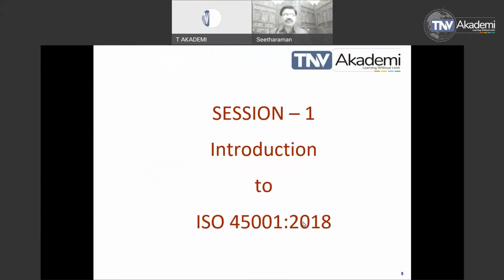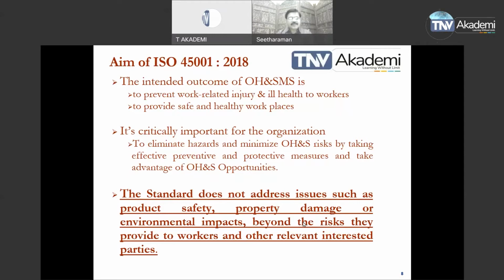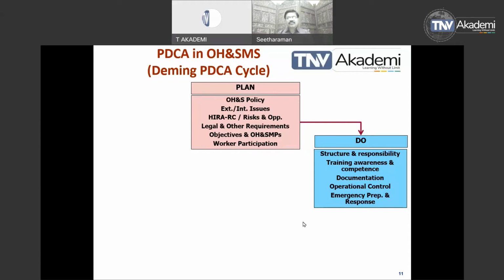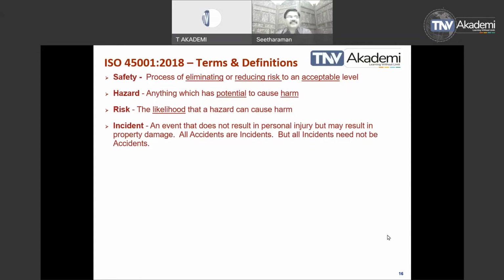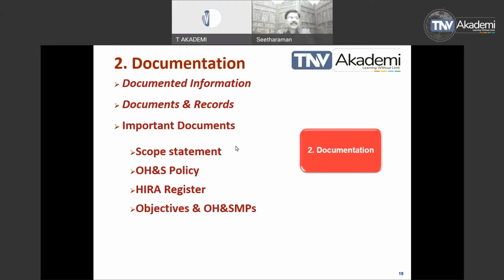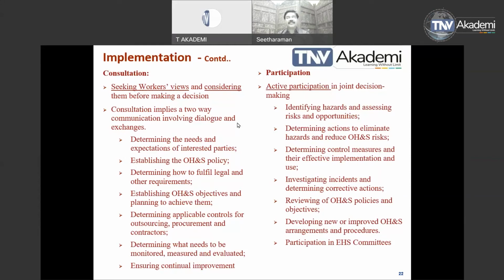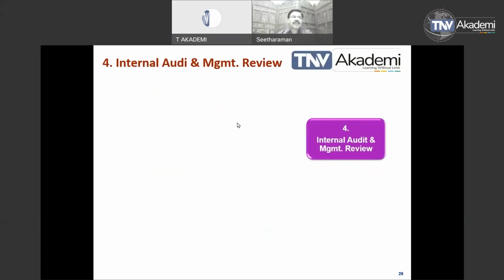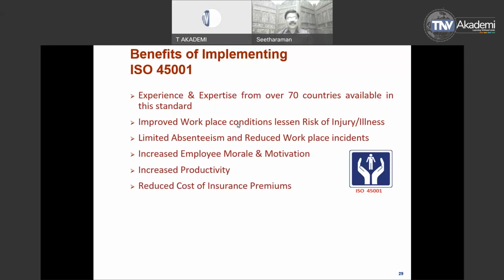How to Implement ISO 45001 Within Organizations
This Video Explains how the ISO 45001 occupational health and safety management system can be implemented with an organization. This content is useful for OHSMS (ISO 45001:2018), Internal Auditor, Auditor, Lead Auditor, Implementer, Lead Implementer. This video includes an explanation of the requirement of ISO 45001:2018. The further explanation has been made about what is covered in ISO 45001 and for which organizations ISO 45001 is beneficial. In this video/session, we have discussed the requirements of ISO 45001 in detail. This video is useful to understand the implementation process of ISO 45001 within organizations. TNV Akademi is a group company of TNV Certification Pvt. Ltd. Which is managed through its master domain name this is part of the online course for ISO 45001, OHSMS Lead Auditor Training? If you are an Auditing professional, please go through our other video which covers training video on EnMS (ISO 50001), OHSMS (ISO 45001), (ISO 20000-1) IT-SMS, ABMS (ISO 37001) Anti-Bribery Management System, BCMS (ISO 22301) Business Continuity Management System, EMS (ISO 14001) Environmental Management Systems, FSMS (ISO 22000) Food Safety Management Systems, HACCP, ISMS (ISO 27001) Information Security Management System, MD-QMS (ISO 13485) Medical Devices, QMS (ISO 9001) Quality Management System, PIMS- ISO 27701 (Privacy Information Management System) TNVAKADEMI ISO45001:2018#IMPLEMENTATION OF ISO45001, TNV offers training on Certified Management System Specialist (CMSS), Certified Pharmaceutical & Biotechnology Facility Design Expert, Certified Pharmaceutical & Biotechnology Validation & Qualification Expert, Compliance Management System ISMS Manager (ISO 19600), Educational Organization Auditor, EU GDPR Data Protection Officer, Event Sustainability Management System Auditor (ISO 20121), GDP: Good Distribution Practices Lead Auditor, General Data Protection Regulation, GEP: Good Engineering Practices Lead Auditor, GMP: Good Manufacturing Practices Lead Auditor, GQCLP: Good Quality Control Laboratory Practices Lead Auditor, GRP: Good Radio pharmacy Practices Lead Auditor, GSP: Good Storage Practices Lead Auditor, GTP: Good Tissue Practices Lead Auditor, HVAC: Heating Ventilation Air Conditioning, Information Security Risk Management Manager (ISO 27005), Information Technology Service Management System, IT-SMS (ISO 20000-1) Auditor, ISO 13053 Six Sigma Methodology Training, ISO 17020 Lead auditing course, ISO 17021-1 lead auditing course, ISO 18404 Lean & Six Sigma Internal Auditor, ISO 18404 Lean & Six Sigma Lead Auditor, ISO/IEC 17025 Laboratory Management System Trainings, LB Lean Beginner - Derived from ISO 18404 Standard, LE Lean Expert - According to ISO 18404 Standard, LL Lean Leader - According to ISO 18404 Standard, LP Lean Practitioner - According to ISO 18404 Standard, LSSB Lean Six Sigma Black Belt - According to ISO 18404 Standard, LSSG Lean Six Sigma Green Belt - According to ISO 18404 Standard, LSSMBB Lean Six Sigma Master Black Belt - According to ISO 18404 Standard, LSSY Lean Six Sigma Yellow Belt - Derived from ISO 18404 Standard, Management, Implementation Consultant, OIC/SMIIC-01 HALAL Food Religious Affairs Expert Course, OIC/SMIIC-01 HALAL Food Technical Auditor Course, Petroleum and Natural Gas Products & Services Auditor, Privacy Information Security Management System Auditor (ISO 27001), Process Safety Management Auditor, Responsible Care Auditor, Risk Manager (ISO 31000), Security Operations Management System Auditor (ISO 18788), Social Responsibility Auditor (ISO 26000), SSB Six Sigma Black Belt - According to ISO 18404 Standard, SSG Six Sigma Green Belt - According to ISO 18404 Standard, SSMBB Six Sigma Master Black, Belt - According to ISO 18404 Standard, SSY Six Sigma Yellow Belt - Derived from ISO 18404 Standard, Supply Chain Security Management System Auditor (ISO 28000), Sustainable Development Management System Auditor (ISO 37101), Water Quality Management System (WQMS) Auditor, OHSMS Lead Auditor Training, ISO 45001 Lead Auditor Training, ISO 45001 Online Training, How to become ISO 45001 Auditor, ISO 45001:2018 Online Training, Free Course of ISO 45001, OHSMS Free Training, OHSMS Terms and Definitions, Training on OHSMS Terms and Definitions, How to make OHSMS Terms and Definitions, Create your own OHSMS Terms and Definitions, Best OHSMS Terms and Definitions, Implementation of ISO 45001 energy management system, Requirements of ISO 45001:2018